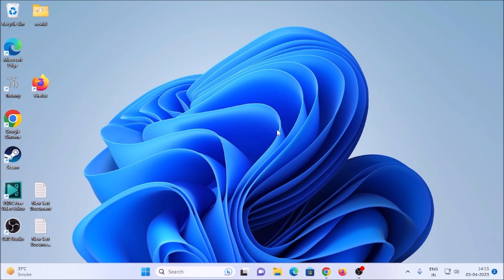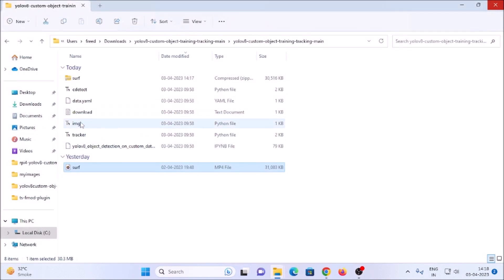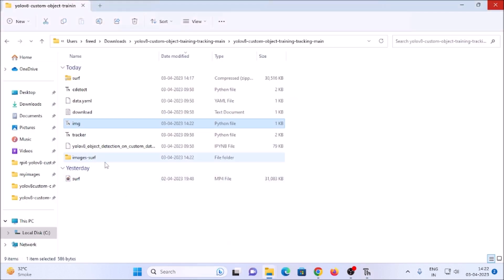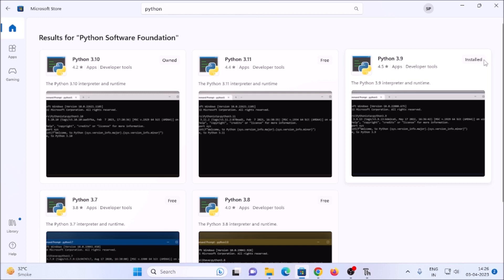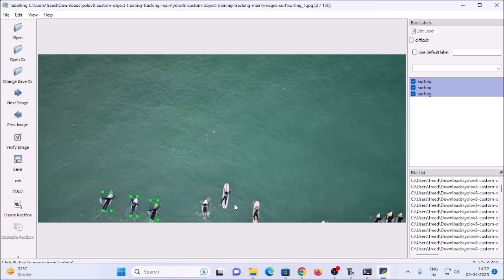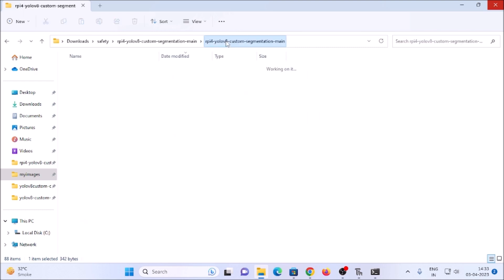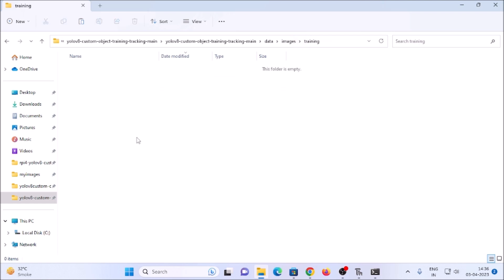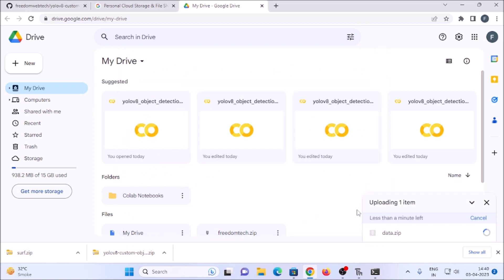YOLOv8 custom object detection and tracking | step by step Tutorial | Google Colab | python opencv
How to train YOLOv8 Object Detection on Custom Dataset Tutorial
Google Colab,
how to install labelimg,
yolov8 custom object detection,
opencv object detection and tracking,
how to,
python opencv object detction,
opencv yolov8,
YOLO algorithm
Object recognition
Real-time object detection
Deep learning object detection
Computer vision applications
YOLOv3
YOLOv4
Image analysis techniques
Convolutional neural networks (CNN)
Training YOLO model
Object tracking in videos
Object localization
Bounding box detection
Machine learning in object detection
Neural network architecture
YOLO tutorial
Object classification
YOLO model accuracy
Object detection applications
Video analytics with YOLO
Anomaly detection using YOLO
Object detection dataset
Object detection benchmarks
YOLO vs other object detection methods
Transfer learning for object detection
Fine-tuning YOLO model
YOLO for beginners
Object detection challenges
Object detection in autonomous vehicles